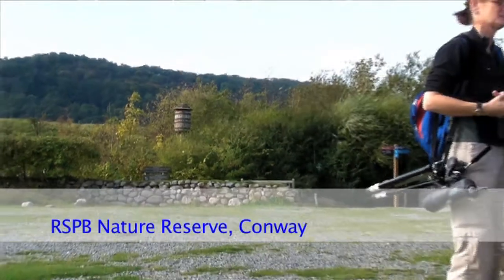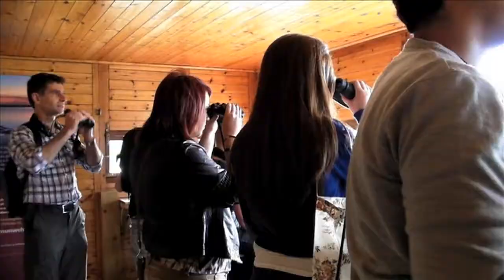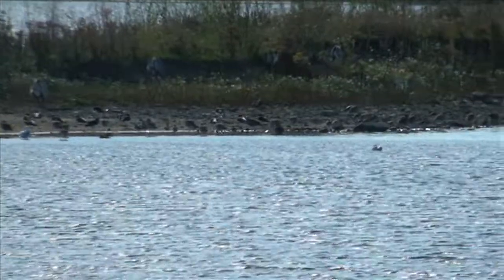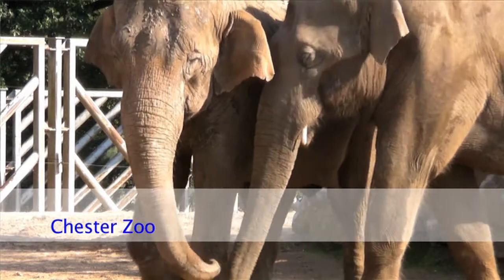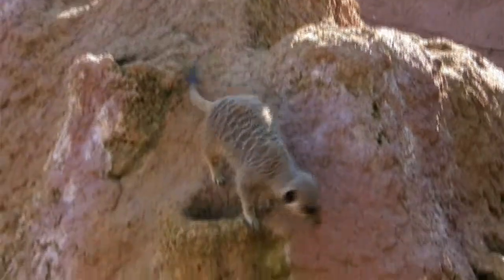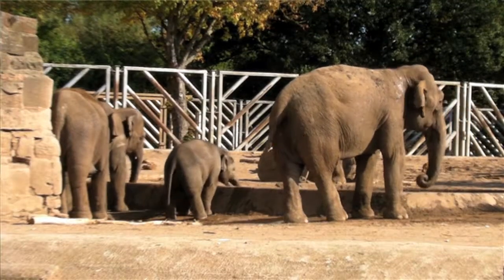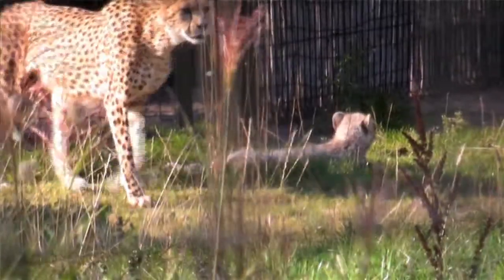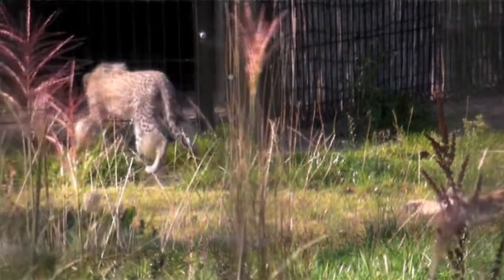BSc (Hons) Wildlife Conservation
Wildlife Conservation students get the opportunity to undertake a project in Costa Rica as part of their course - to find out the latest information about modules, field trips and more visit the